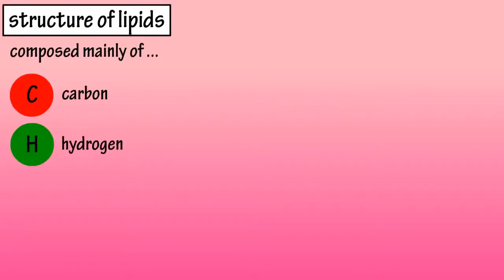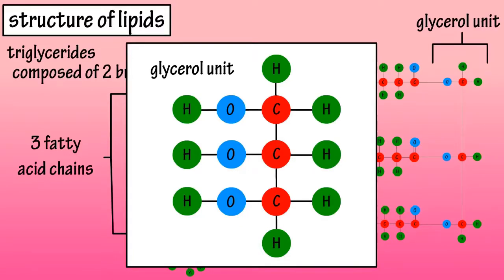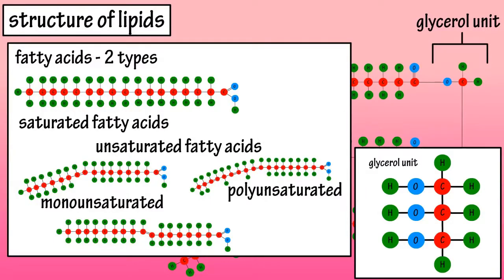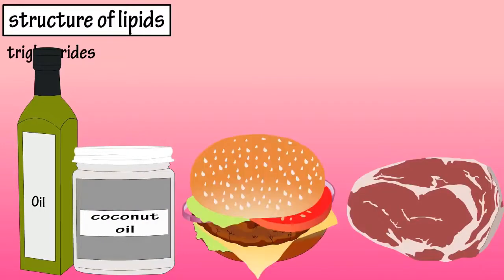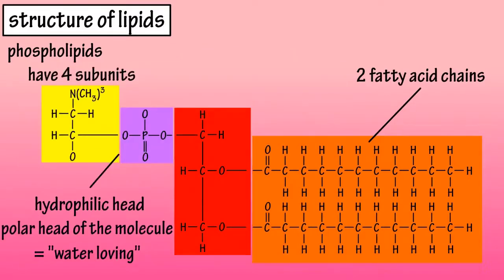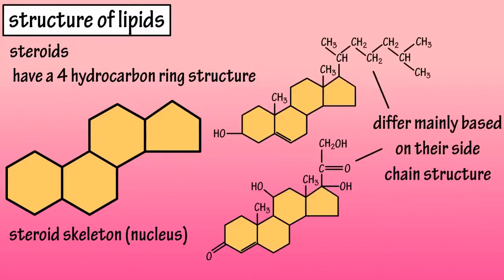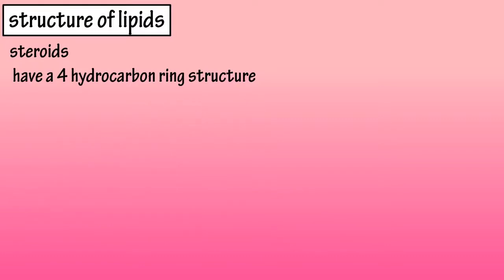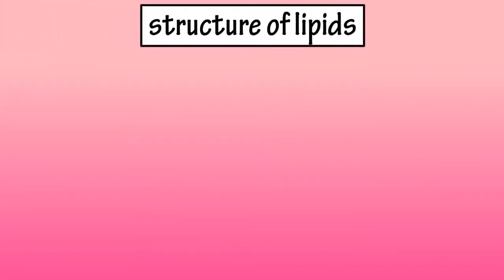Lipids 2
Video Note
Year 10
SS 1